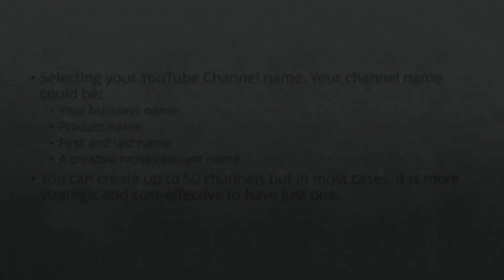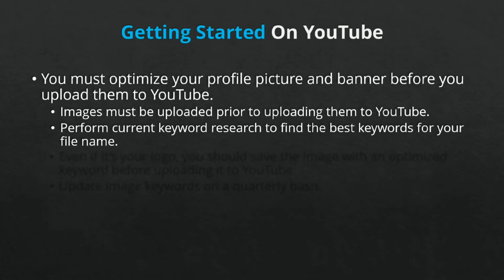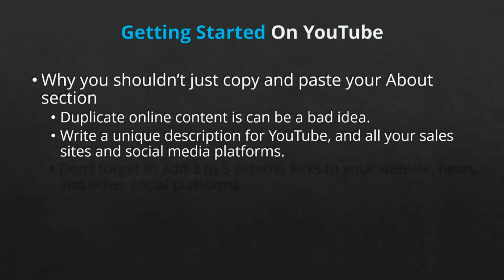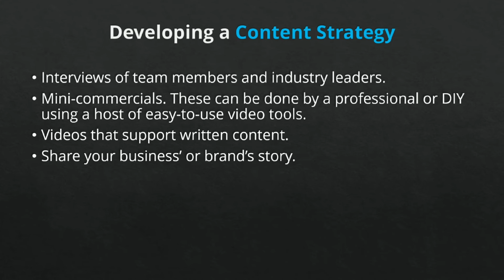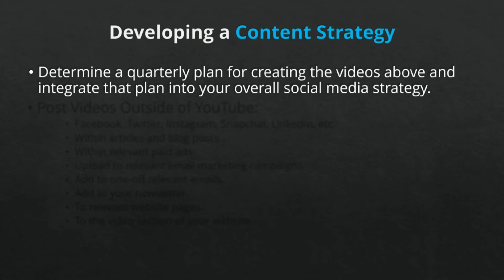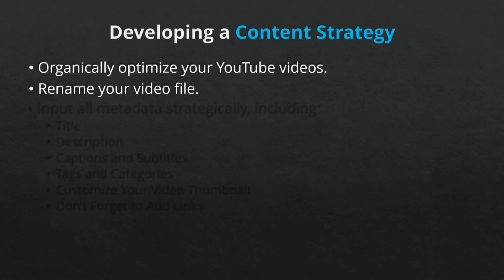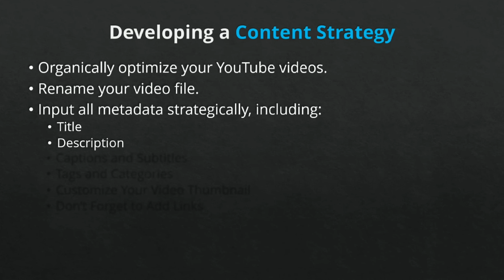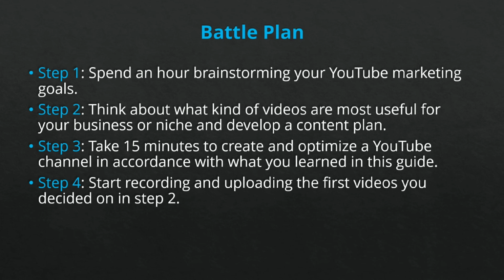Youtube Marketing Part - 2, Youtube Marketing full Course, Youtube Marketing in English